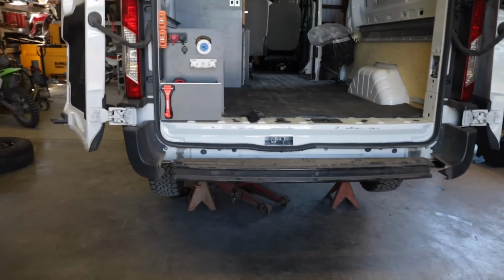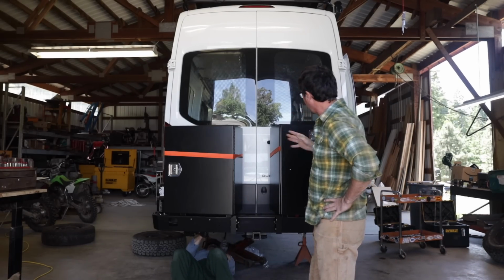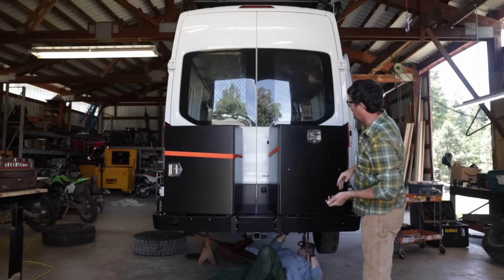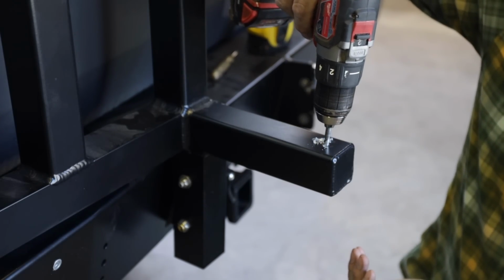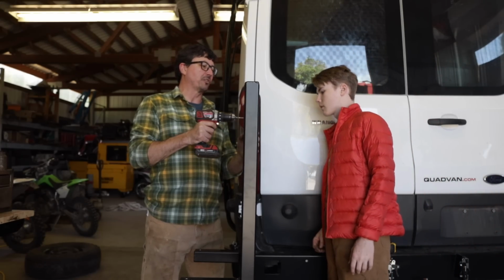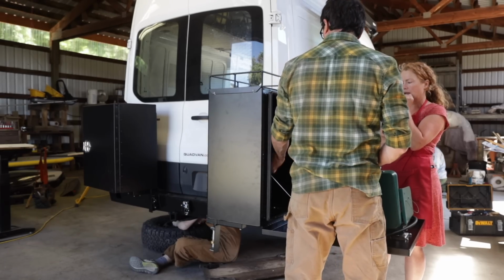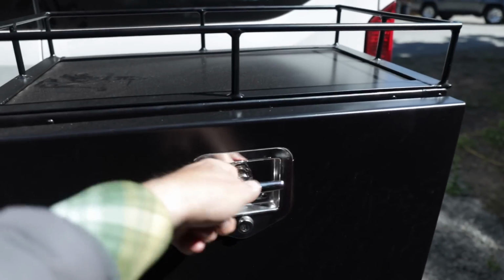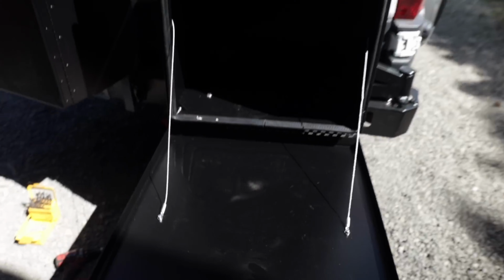Ford Transit 4X4 Aluminess Rear Bumper Install